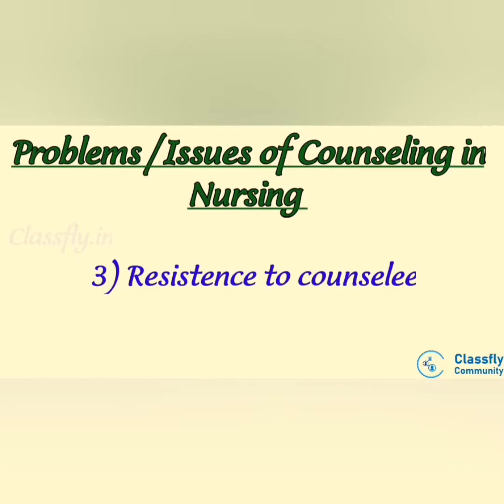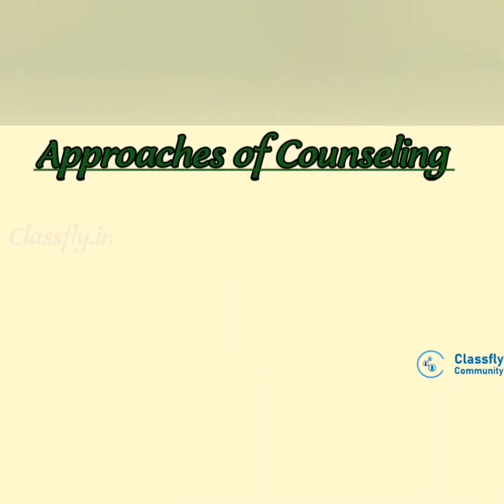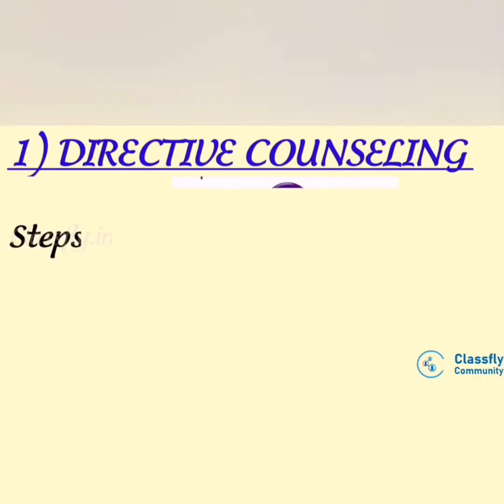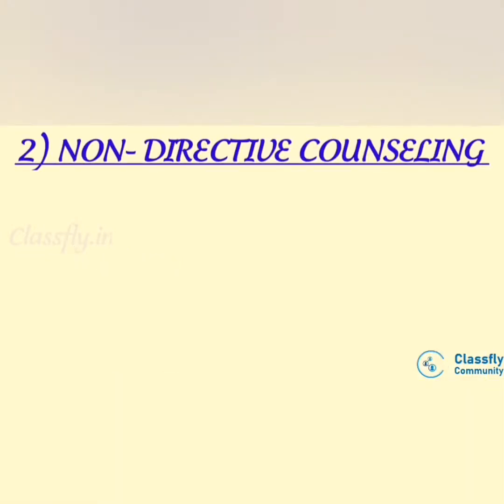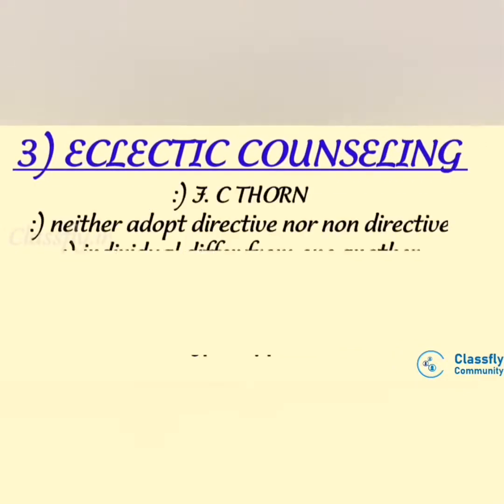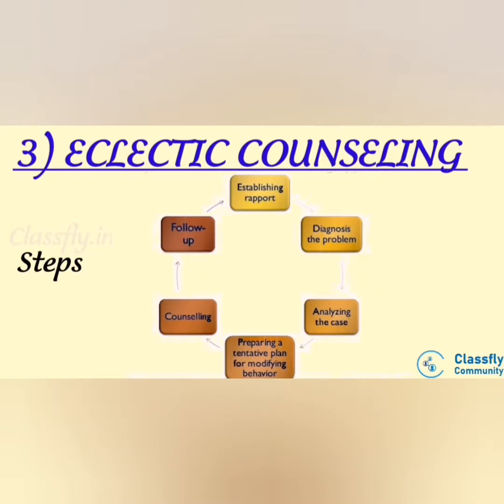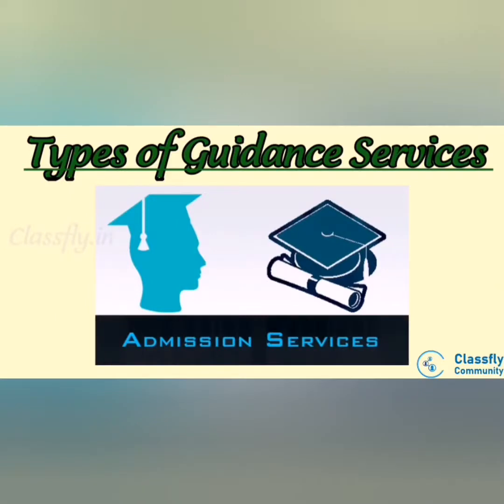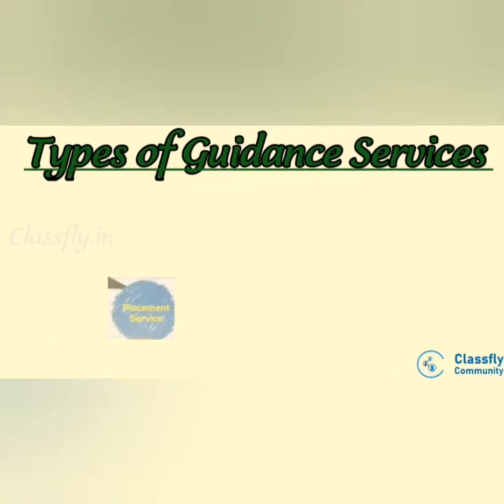4th year /Nursing Education /Guidance and Counselling Part 4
The video is made by “RISHANA. P” and studying in “B.Sc., Govt. Nursing College, Thrissur”.